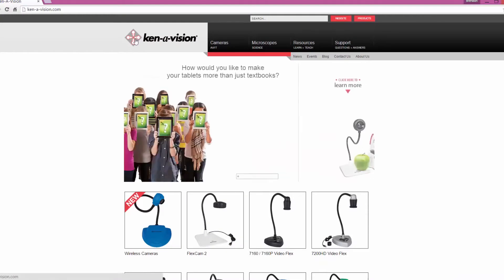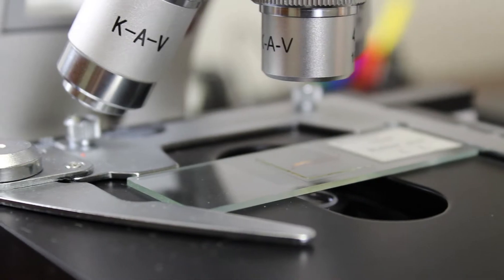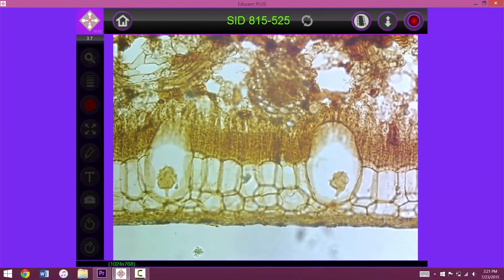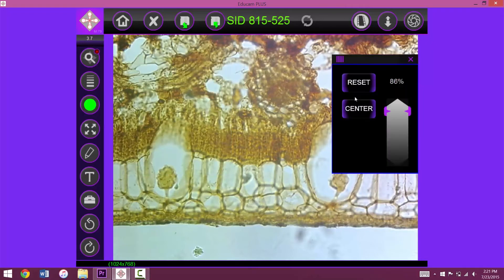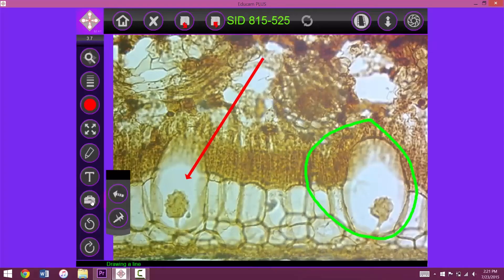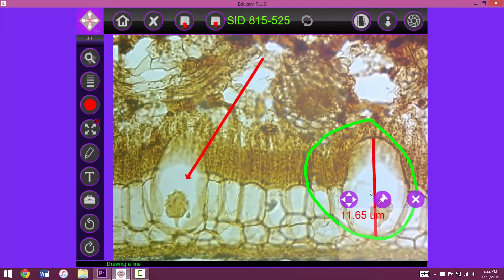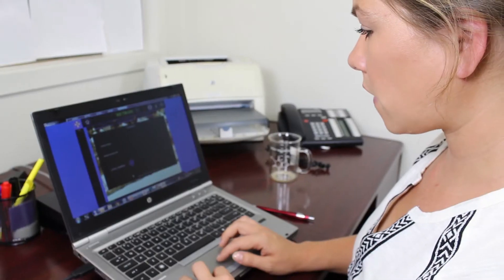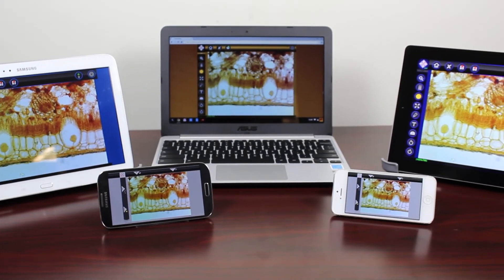NEW Ken-A-Vision Software - EduCam Plus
Ken-A-Vision is excited to announce NEW Software is about to be launched for our USB Powered Digital Microscopes and Document Cameras!

EduCam Plus for Windows 7 + and MAC 10.6.8 + is one download but serves a dual purpose.  When you launch the App on your Computer, if a Ken-A-Vision USB Product is connect EduCam Plus opens the Presenter version.  If a USB Product is not detected EduCam Plus opens Student version.

EduCam Plus is a more robust and feature rich software than the current Applied Vision 4.

Hope you enjoy this sneak peek!